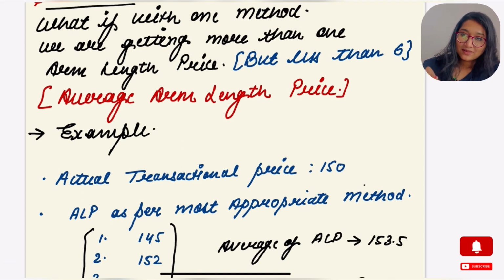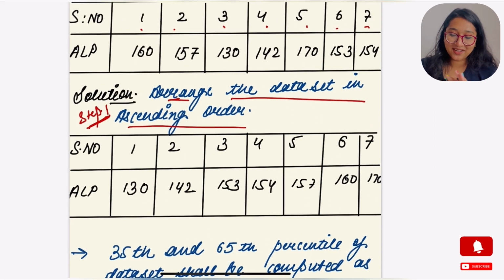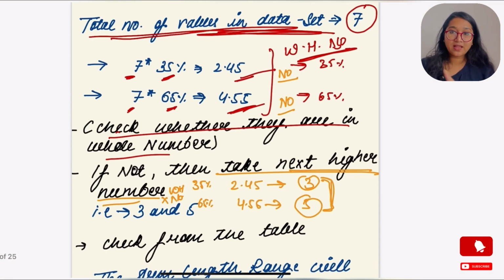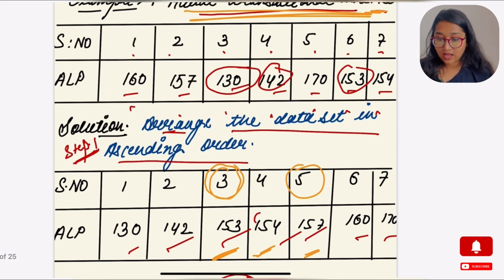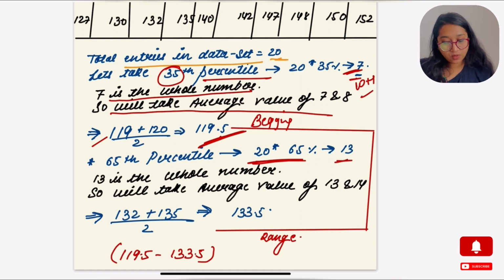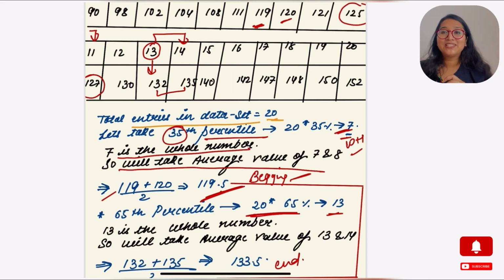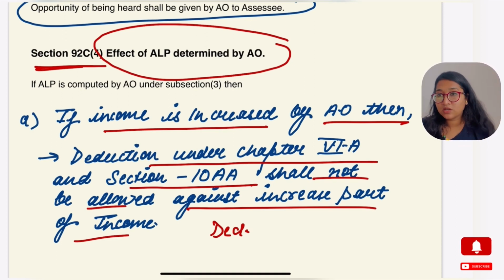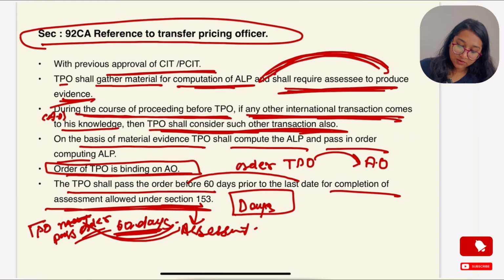TRANSFER PRICING | PART-3 | CA / CMA FINAL DIRECT TAXATION | REVISION ( IN ENGLISH)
CA /CMA Final Revision of Transfer Pricing MAY/JUNE 2024.

1) Range Method- Rule 10 CA.
2) Determination of ALP by AO (Section-92C(3)).
3) Effect of ALP determined by AO (Section-92C(4)).
4) Reference to TPO (Section-92CA)